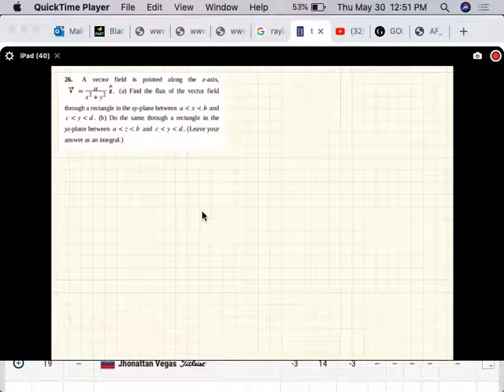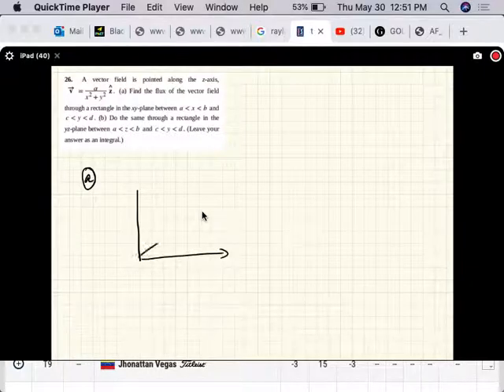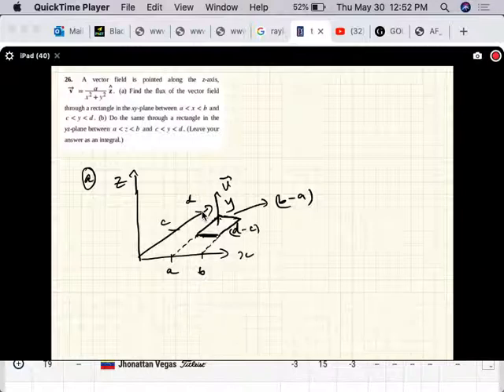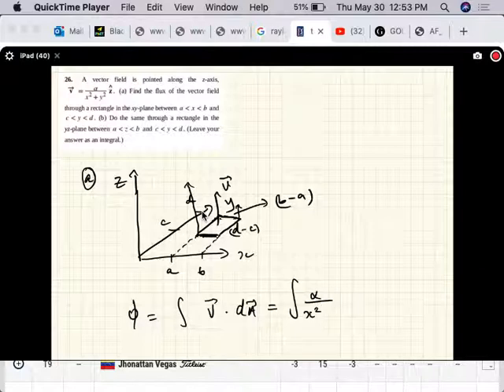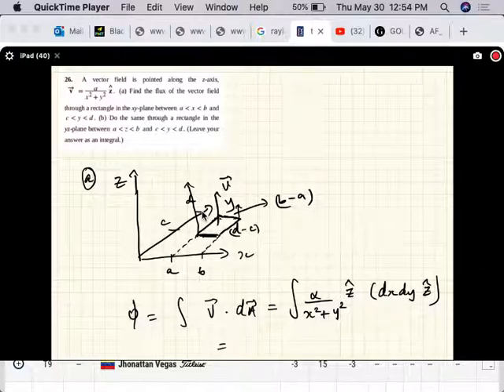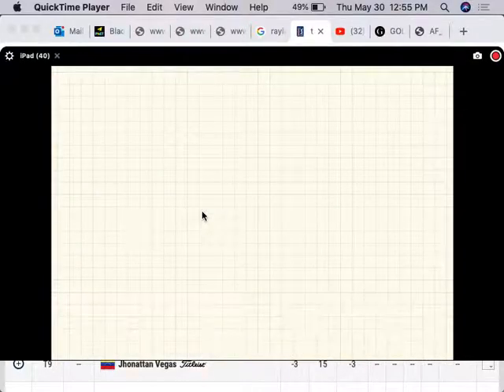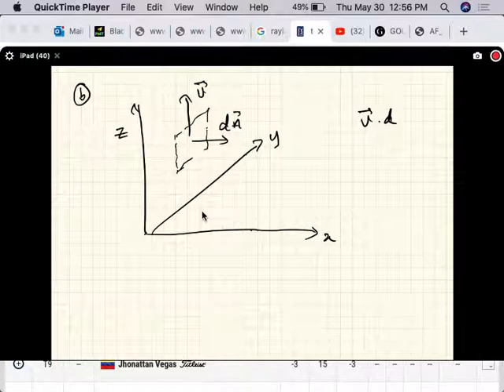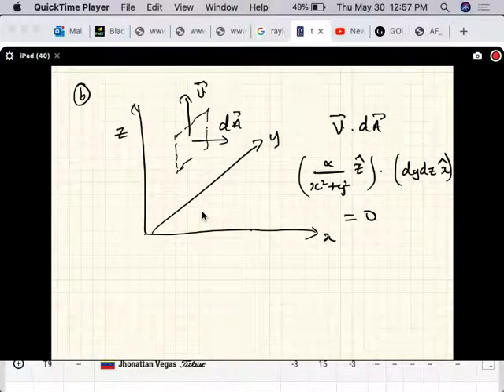PHY2049 CH06 Gauss's Law P26